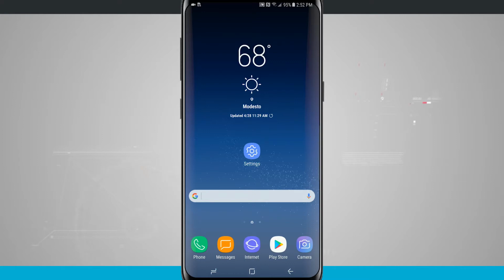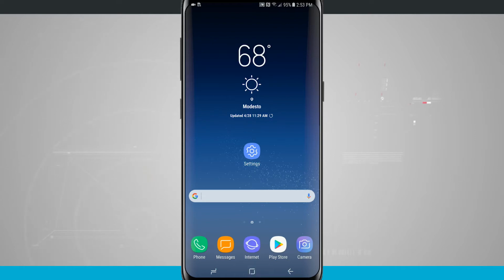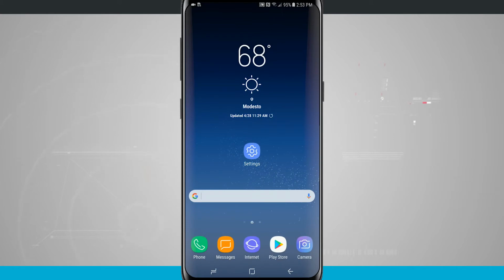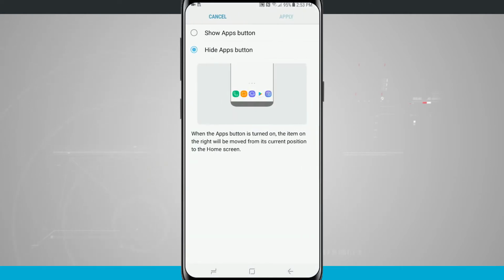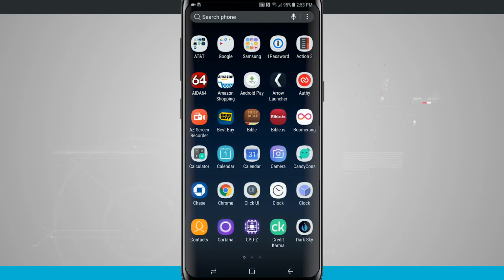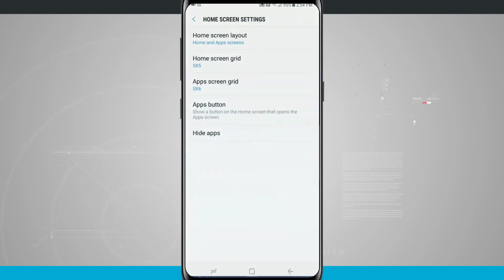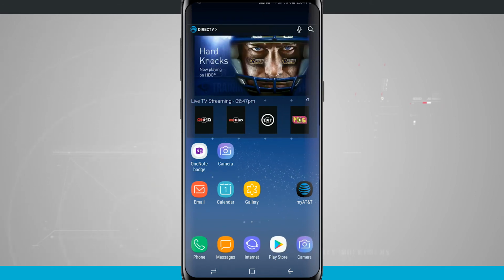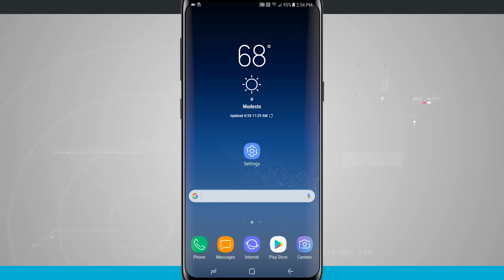Galaxy S8 Tips - Adding Back the App Drawer Icon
If you’ve used any Samsung device over the years, one of the things you could always count on was the App Drawer Icon being in the bottom right corner of the screen. Now that Samsung has gone with software based buttons and a swipe method to accessing the App Drawer, the icon has been removed! If you would like to have the App Drawer Icon back on your Galaxy S8 then this video is for you.